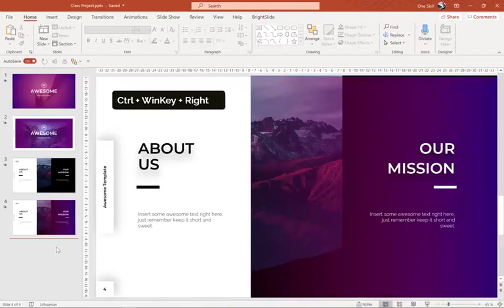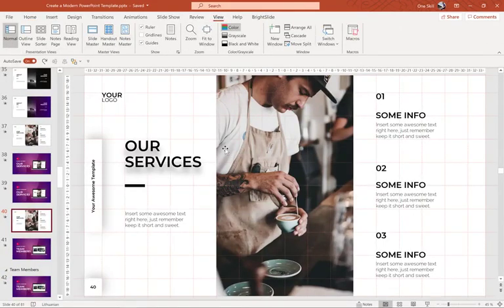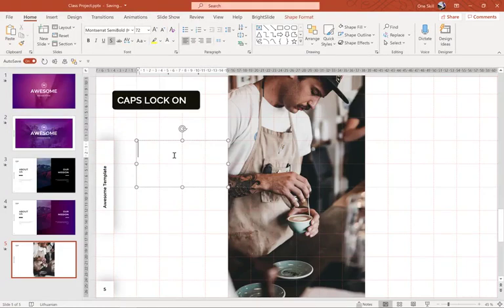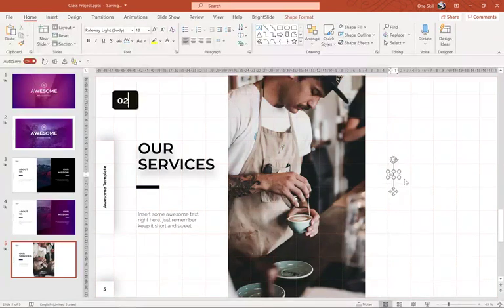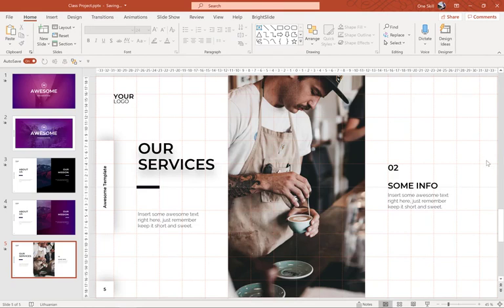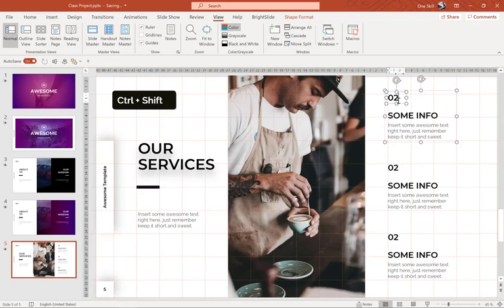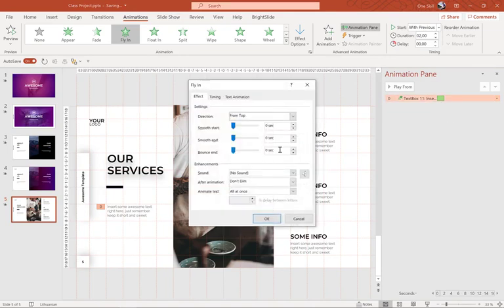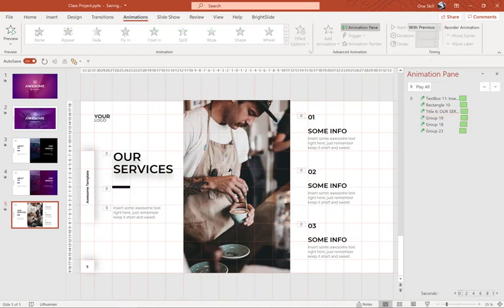Creating the Our Services Slide